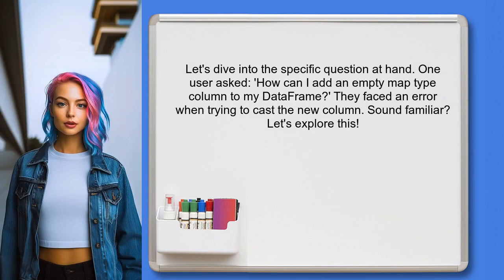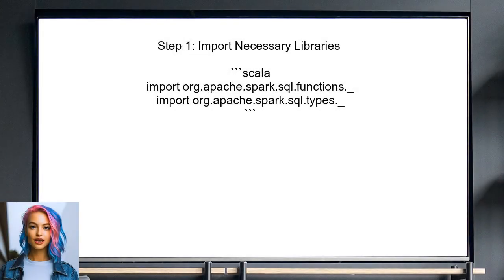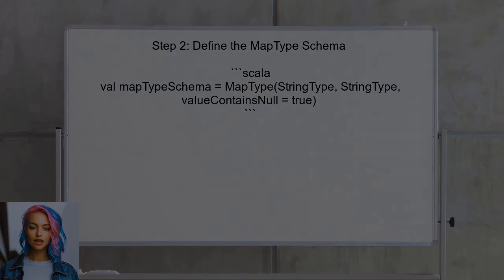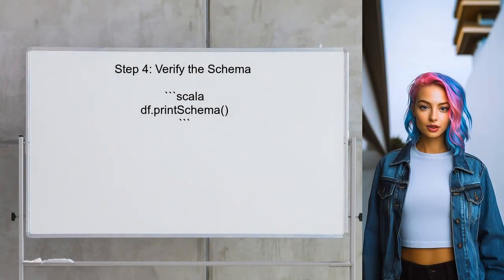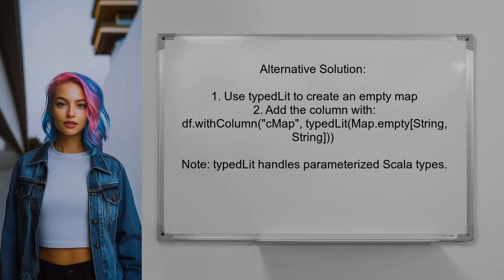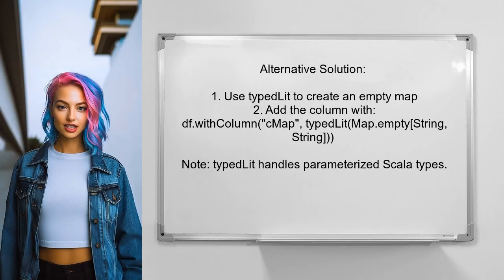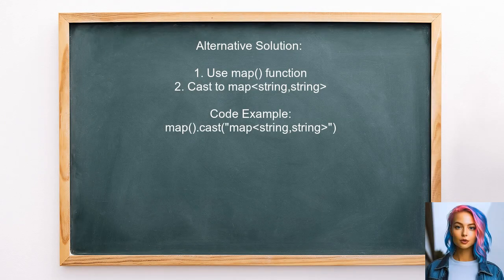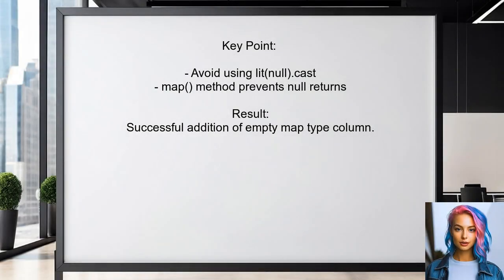How to Add an Empty Map Column to a DataFrame in Python Pandas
In this video, we'll explore a practical technique for enhancing your data manipulation skills in Python using Pandas. Specifically, we'll demonstrate how to add an empty map column to a DataFrame, a useful step for organizing and preparing your data for analysis. Whether you're a beginner or looking to refine your Pandas expertise, this tutorial will guide you through the process with clear examples and explanations.

Today's Topic: How to Add an Empty Map Column to a DataFrame in Python Pandas

Related to